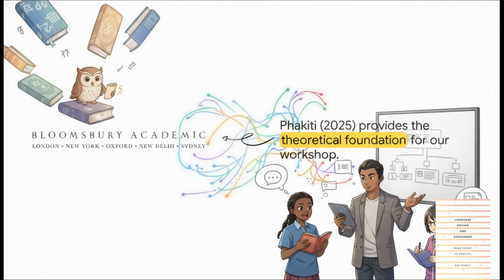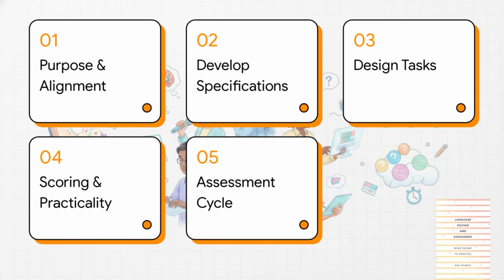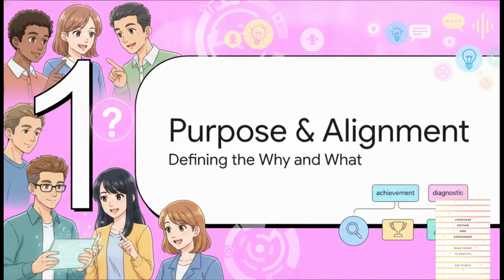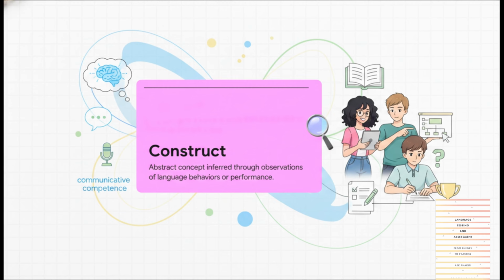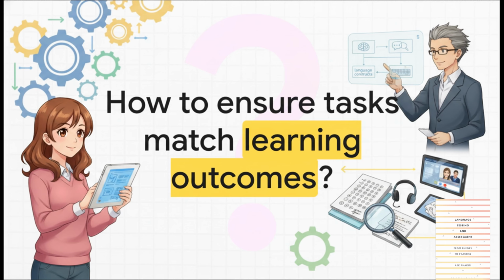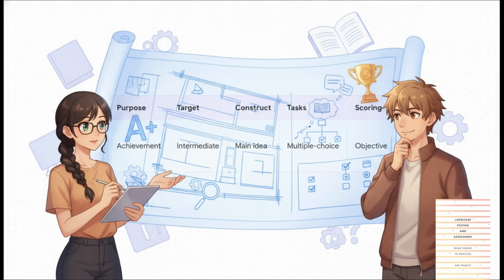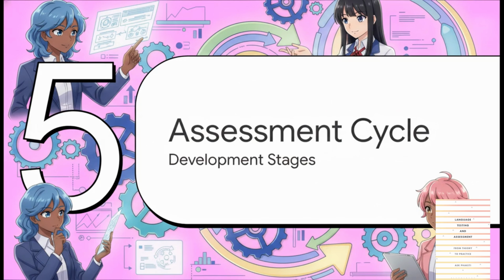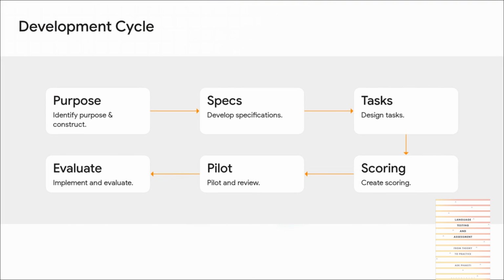Chapter 3 Test and Assessment Design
This video is an explainer of Chapter 3: Test and Assessment Design from Language Testing and Assessment: From Theory to Practice. It explains the process of developing language tests and assessments, from identifying assessment purposes and defining language constructs to creating assessment specifications, designing tasks, developing scoring procedures, and reviewing assessment quality. The video highlights how effective assessment design aligns purposes, constructs, tasks, scoring methods, and practical considerations to produce meaningful, reliable, and useful assessment outcomes.